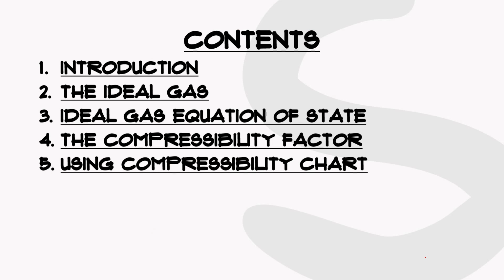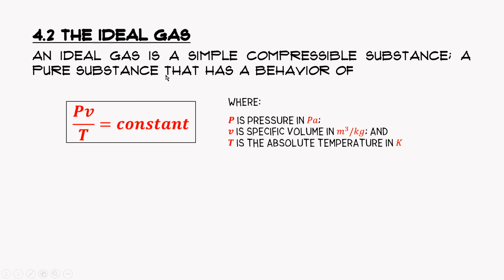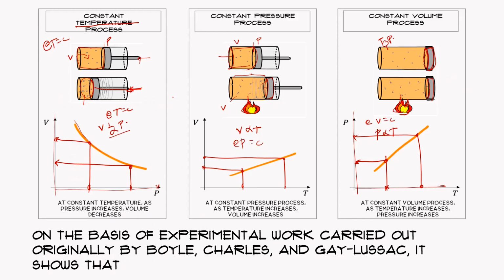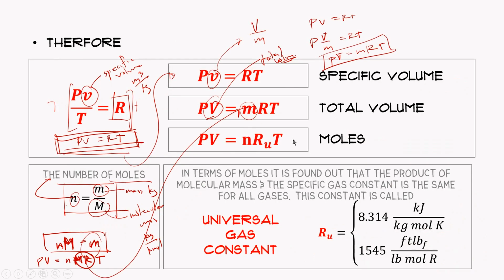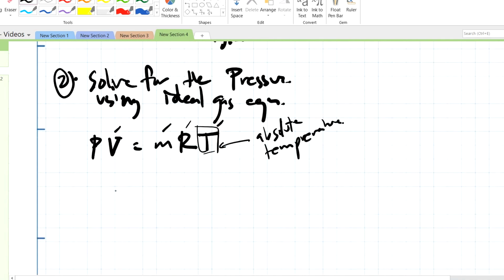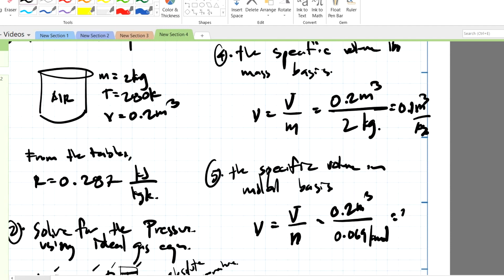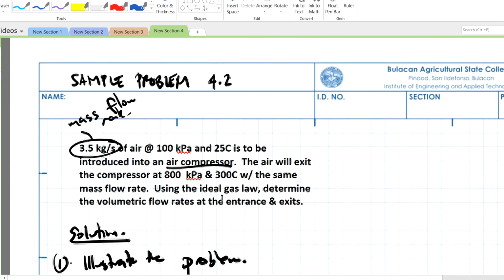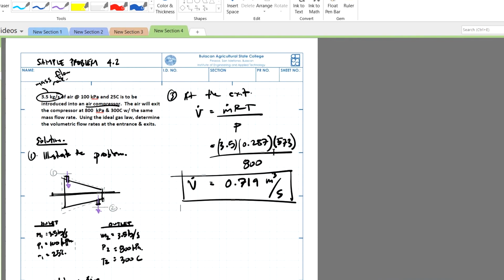Properties of Ideal Gas (ENSC111 - 04.01)